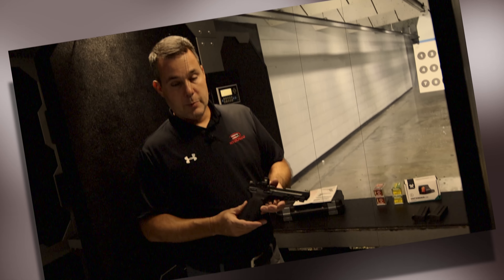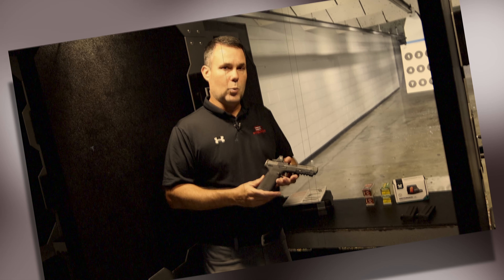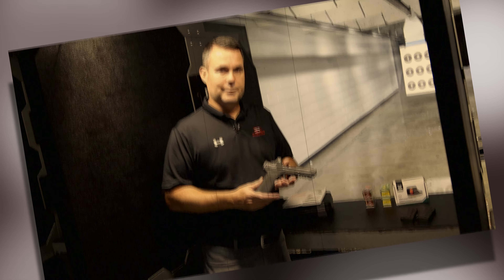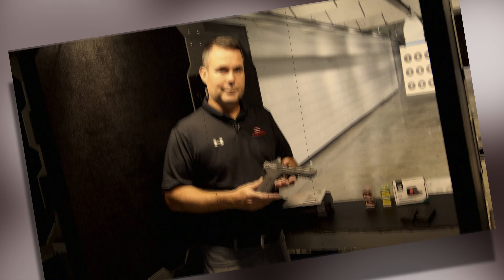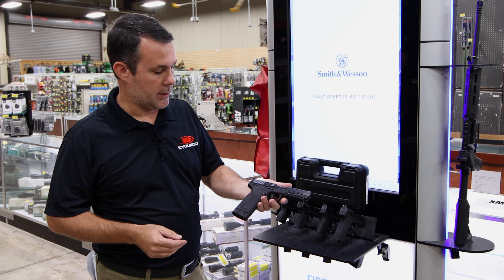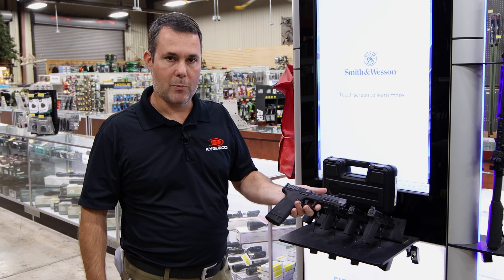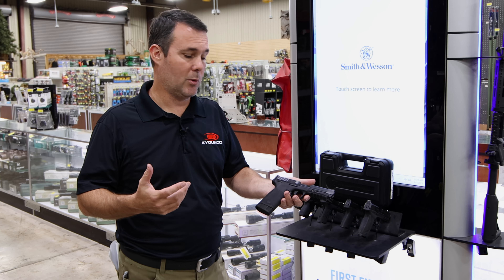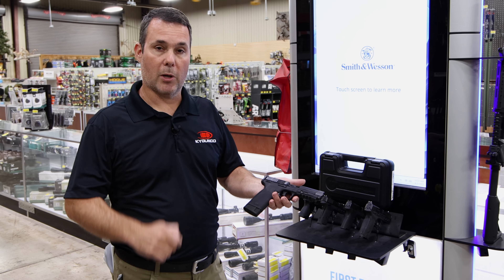August Giveaway the Smith & Wesson M&P 22 Magnum at KYGUNCO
🎉 Attention gun enthusiasts! 🎉

We're thrilled to announce our latest giveaway - a Smith & Wesson M&P22 Magnum! 🎁

This top-of-the-line firearm is a must-have for any serious collector or shooter. With its sleek design and advanced features, the M&P22 Magnum is sure to impress on the range or in competition. 🔫

At KYGUNCO, we're all about making the gun buying process easy, safe, and enjoyable for our customers. We're proud to offer a wide selection of products from top brands, unbeatable deals, and excellent customer service. Our commitment to meeting your needs is why we're celebrating by giving away this incredible firearm. 💯

Hurry and enter now on our KYGUNCO website, and you could be the lucky winner of this fantastic firearm! Good luck to all participants. 🍀